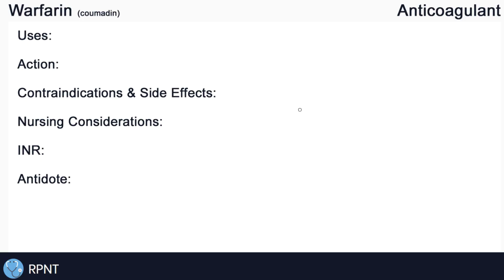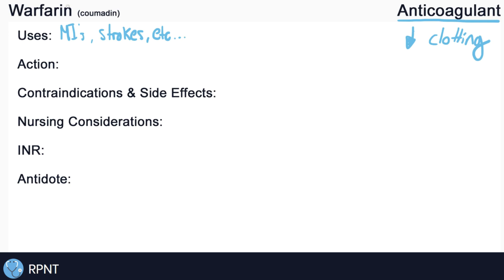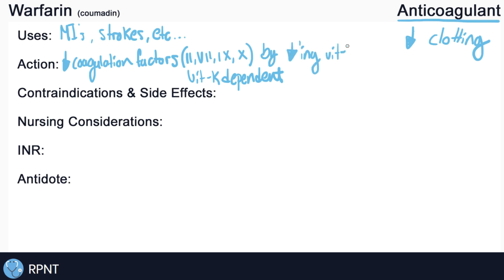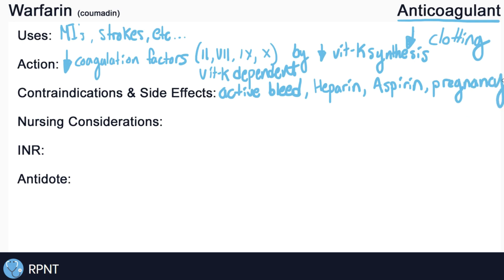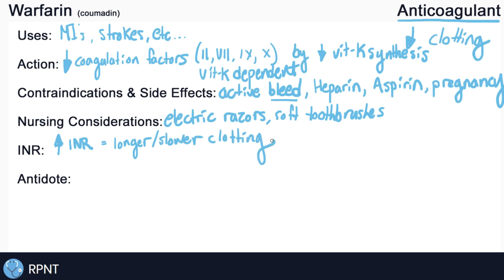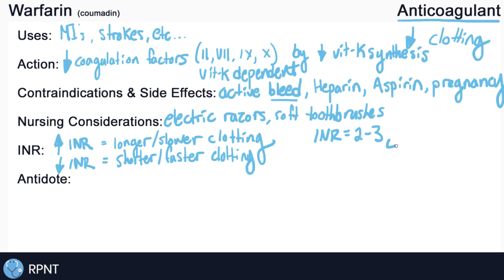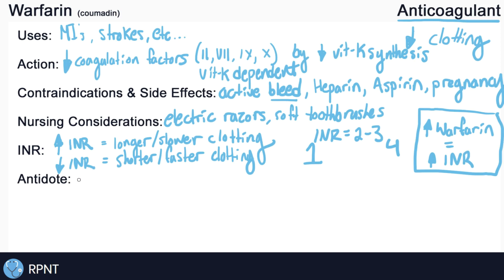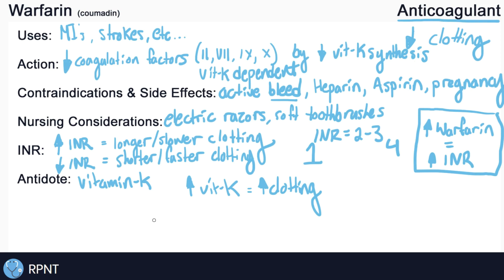Warfarin (Coumadin) Nursing Drug Card (Simplified) - Pharmacology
NCLEX Review: Warfarin - Uses, Mechanism of Action, Contraindications, Side Effects, Nursing considerations, INR, and Antidote

Warfarin
Uses: 0:41
Action: 1:10
Contraindication & Side Effects: 2:27
Nursing Considerations: 3:19
INR: 3:52
Antidote: 6:16

Reversal of Warfarin-Induced Hemorrhage in the Emergency Department: ncbi.nlm.nih.gov - Reversal of Warfarin-Induced Hemorrhage in the Emergency Department

Intro: adMJ707
Outro: PushedToInsanity